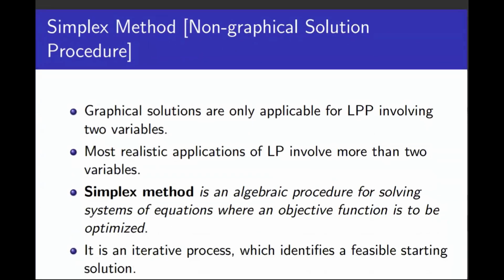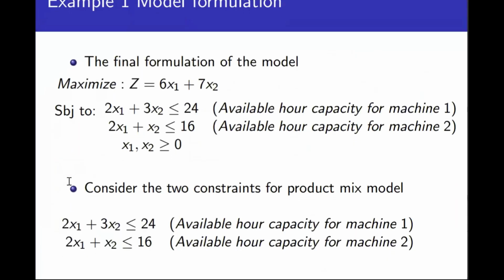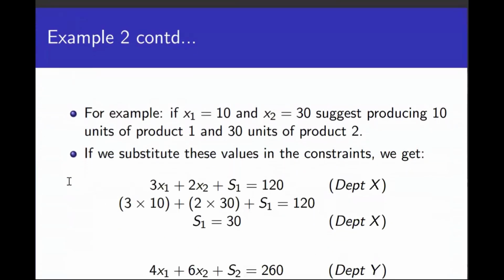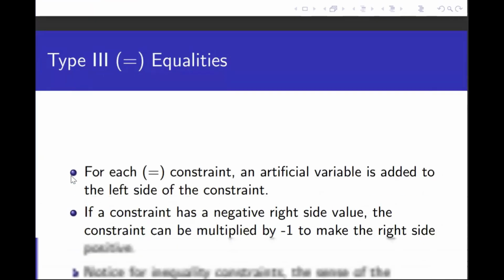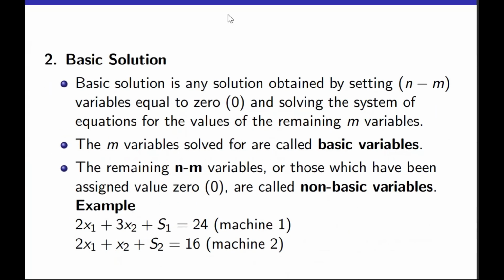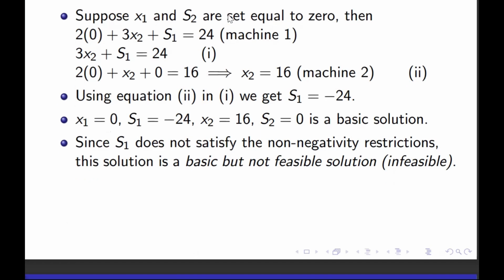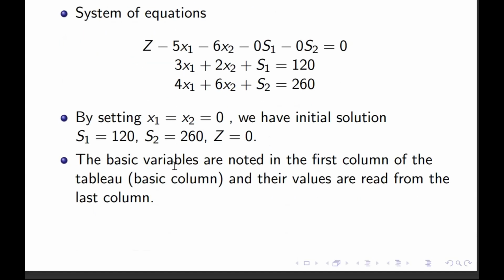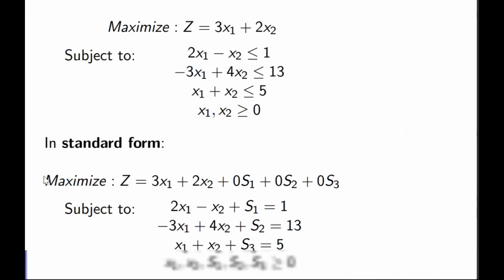Simplex Algorithim - Operations Research